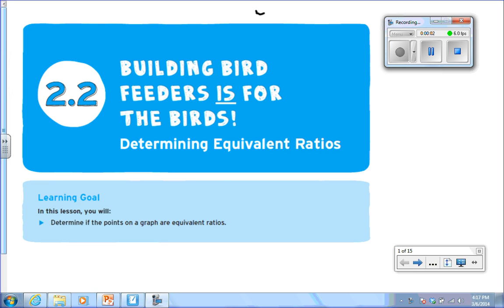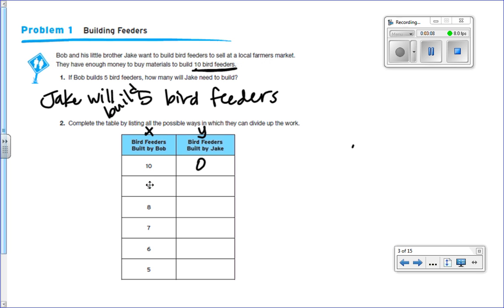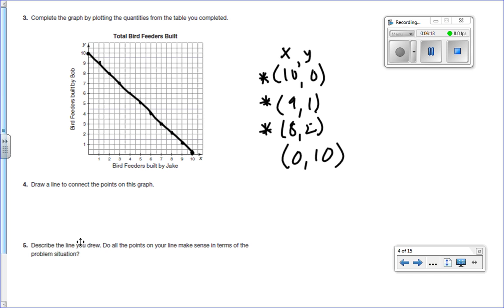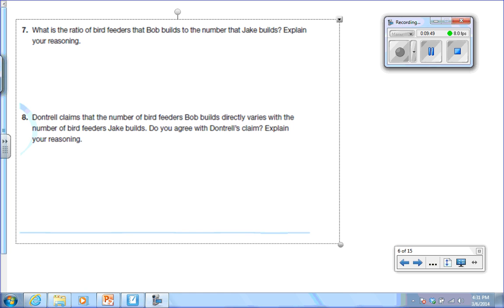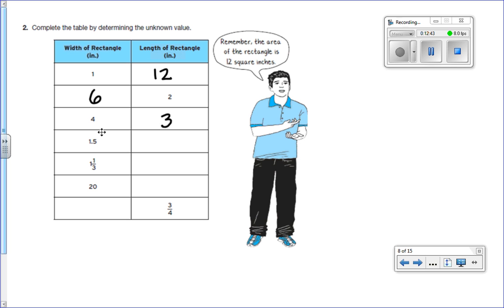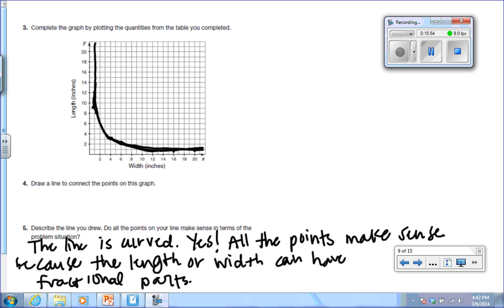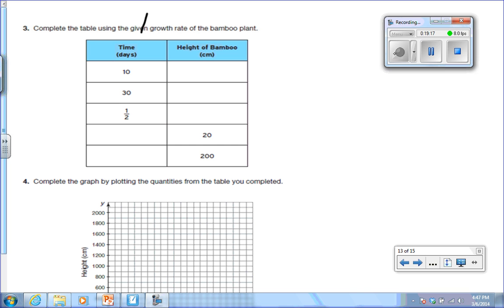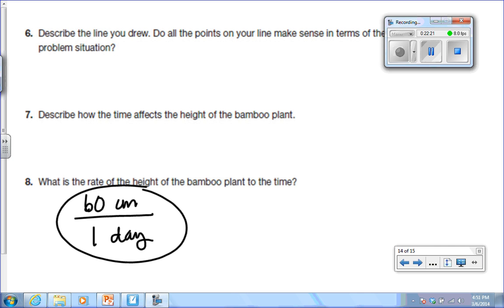2 2 Building Bird Feeders Is For the Birds